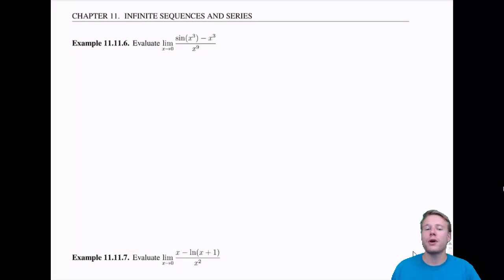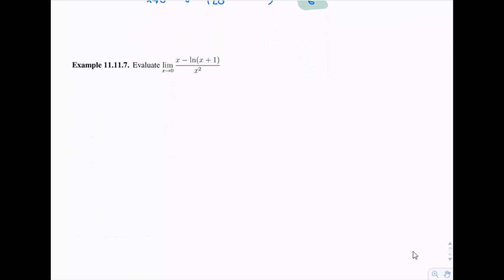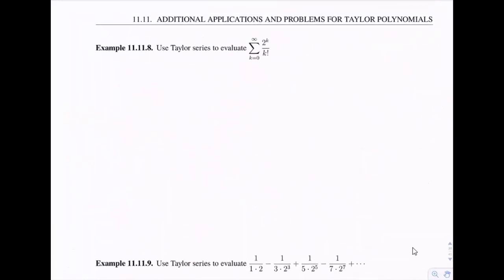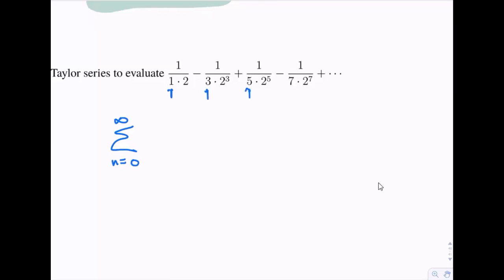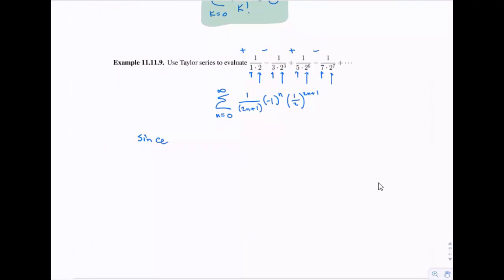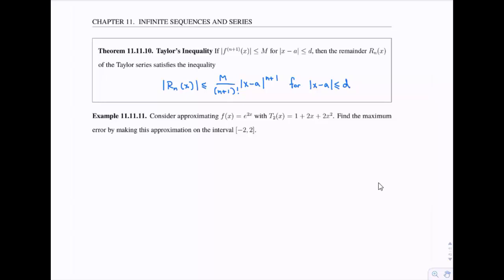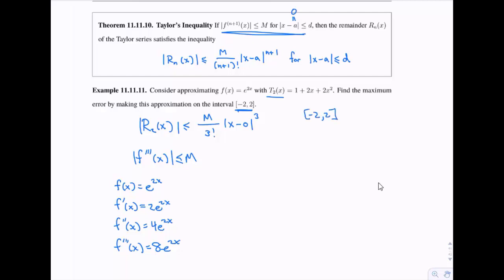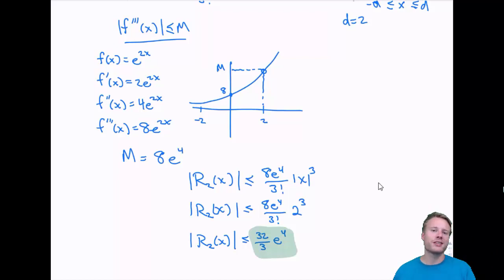Chapter 11 -- Section 11 -- Video 2